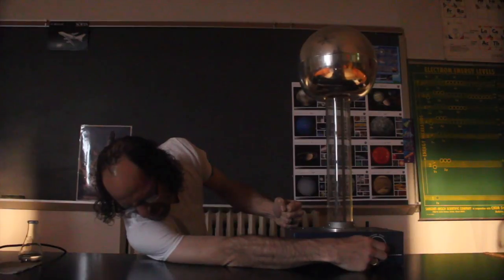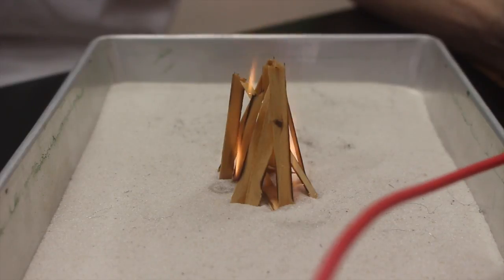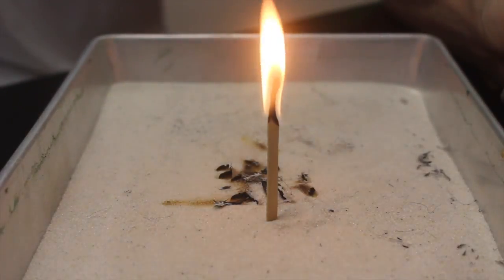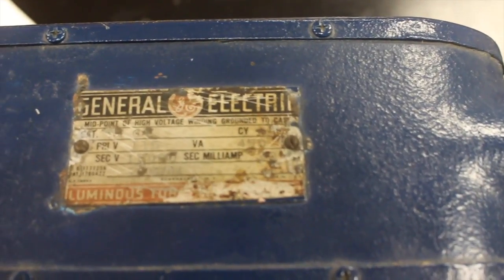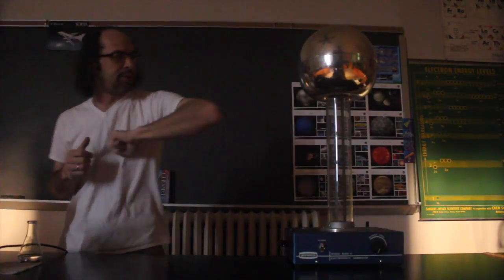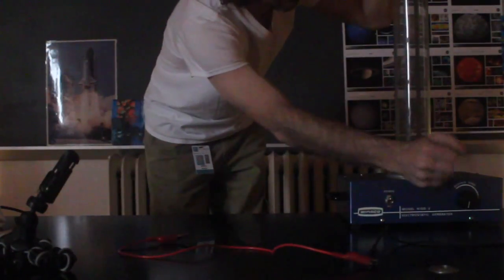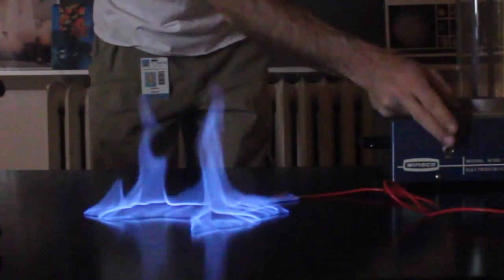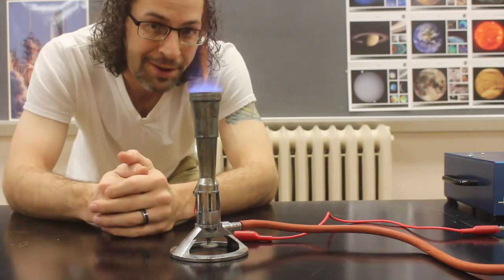Fire Starters #4 - Electricity - Starting a fire with an electric spark from my finger!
Can you start a fire with a spark from your finger?  This week I use electricity to start a fire!  There are many ways to start a fire with electricity, but these may be some of the craziest!  Please do not try this at home.  Electricity is very dangerous if you don’t fully understand how it works!  Be sure to check out some of my other crazy science videos!